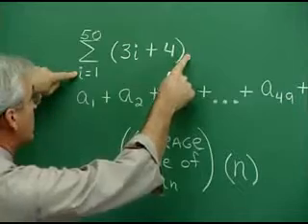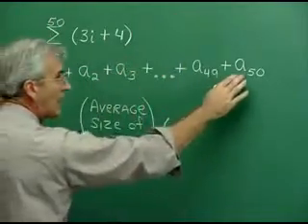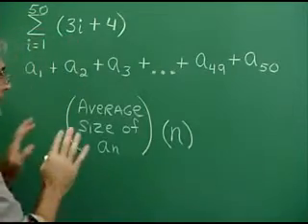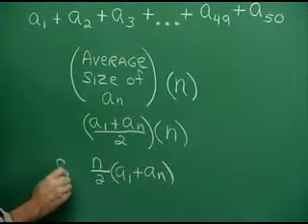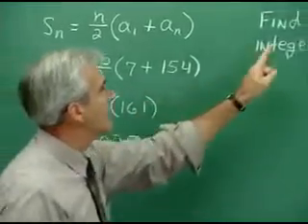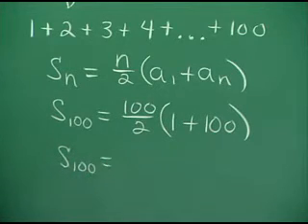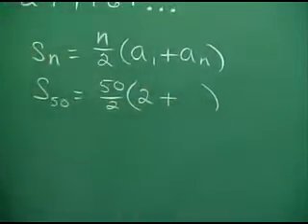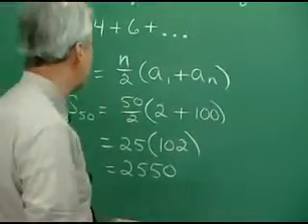Arithmetic Series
College Algebra: Arithmetic Sequence and Partial Sums